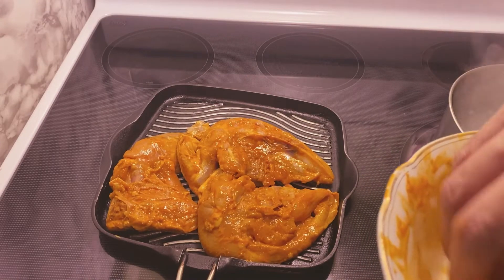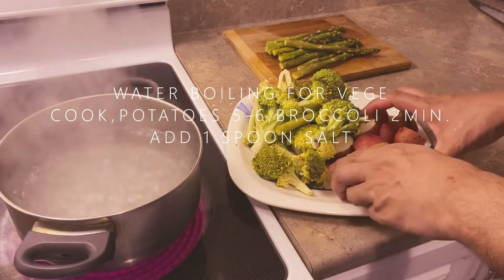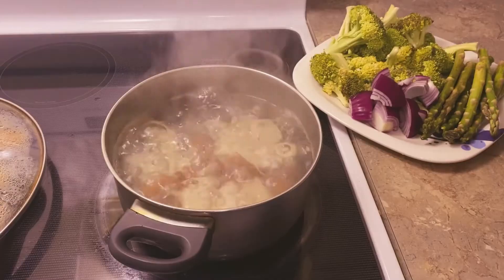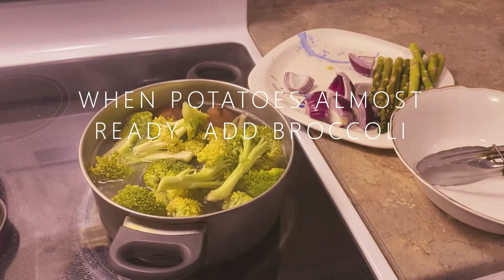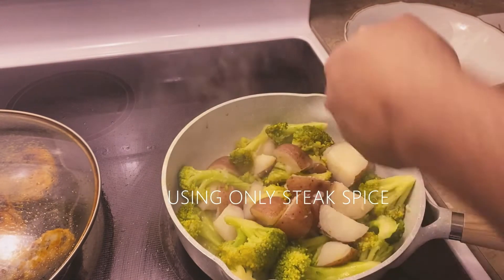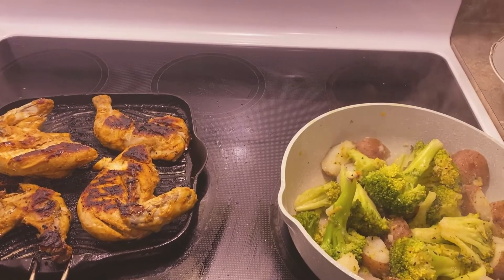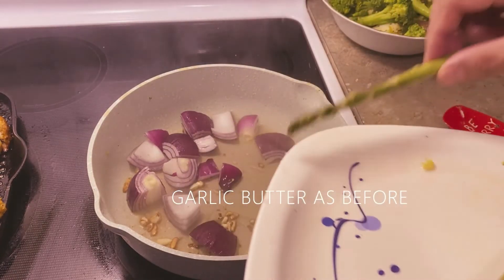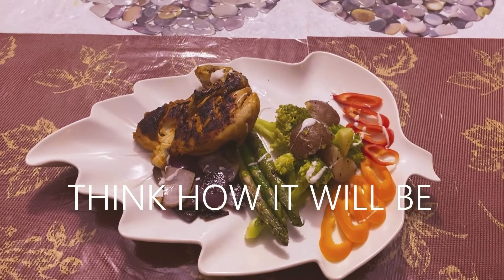TANDOORI CHICKEN AND ONIONS SAUTEED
TANDOORI CHICKEN ,ROASTED BBOCCOLI,ASPARAGUS,POTATOES.